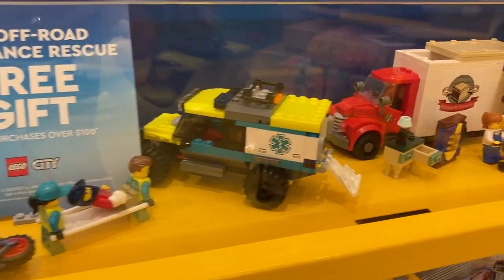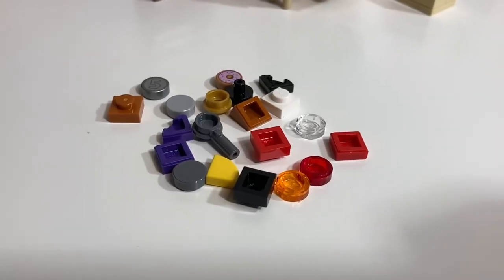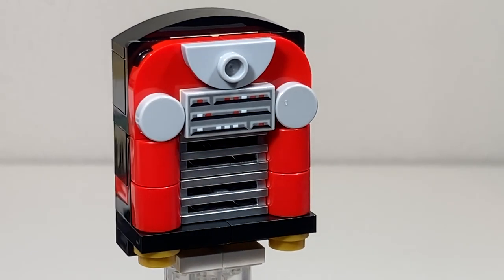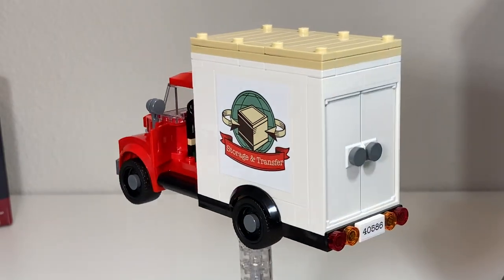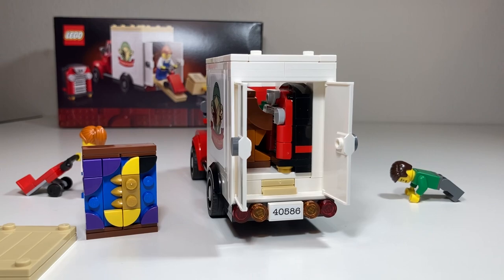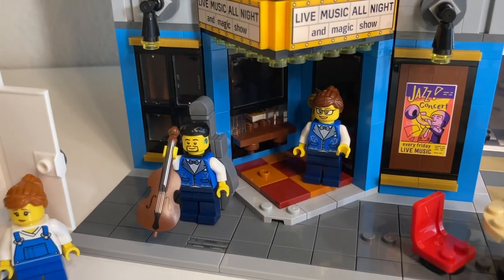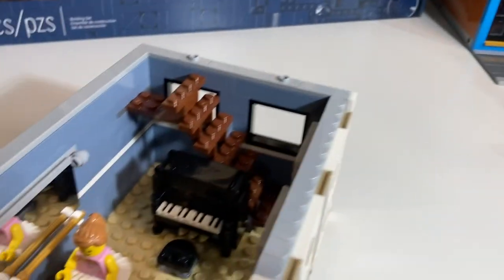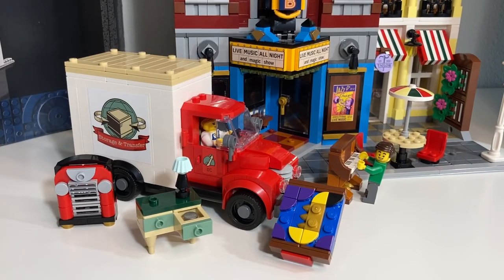LEGO Moving Truck GWP - 40586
A classic truck with new LEGO elements.